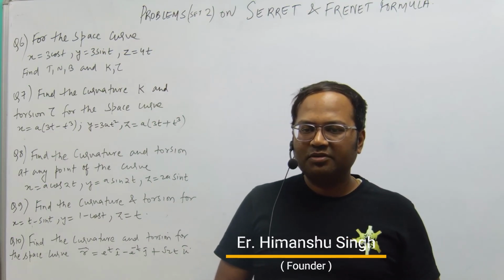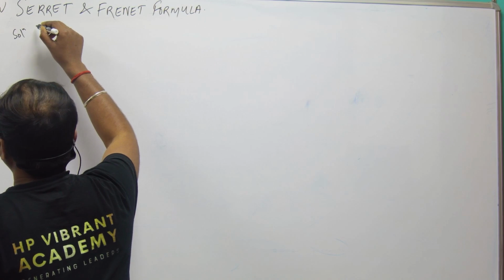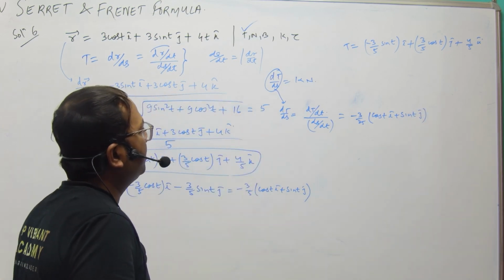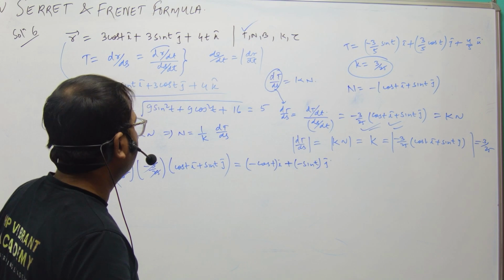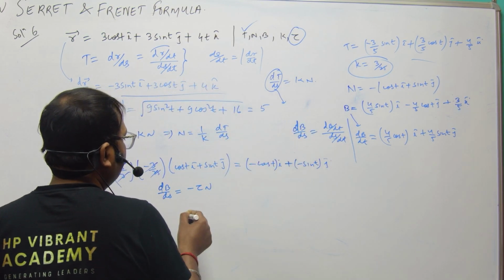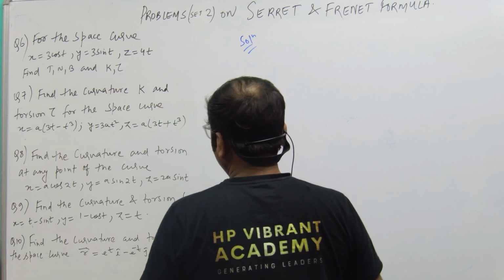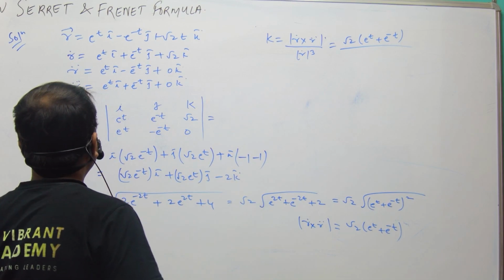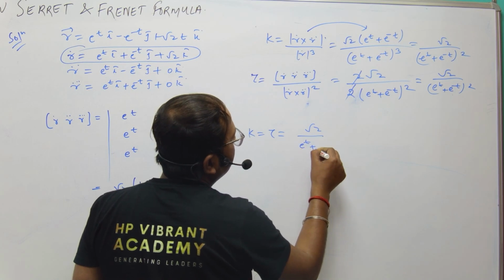Lec 6: Problems (SET 2) on Serret & Frenet Formula | Vector Analysis | UPSC Mathematics Optional P 1